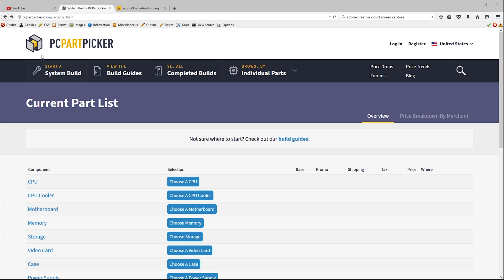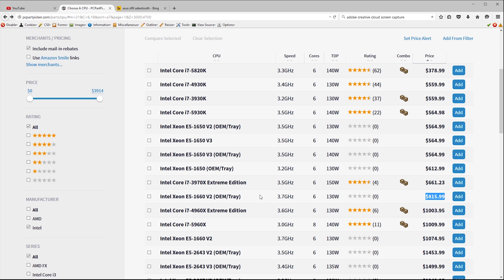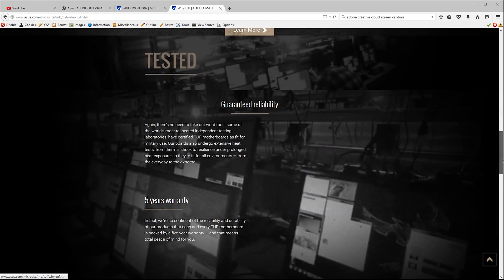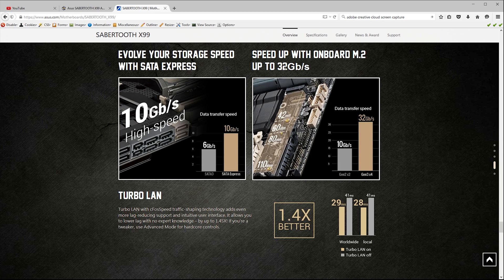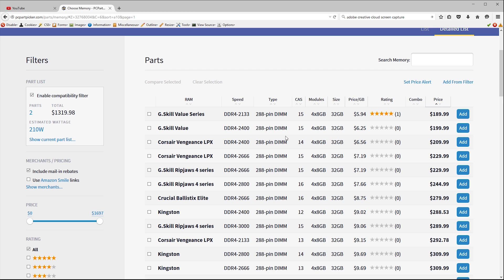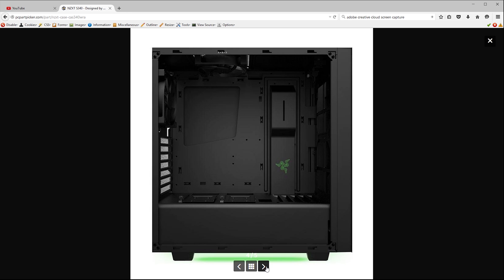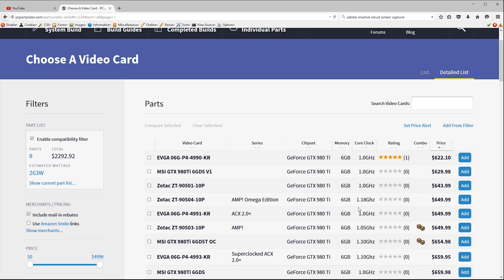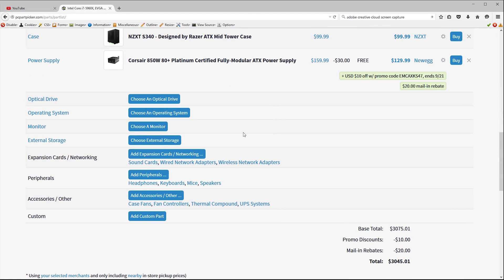Building My $3,000 Razor Themed Video Editing and Gaming Rig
In this 3 part series series I build a new video editing and gaming PC and I'll start by showing you how and why I selected each component to build a balanced system that will perform well.

Randomly choosing a motherboard, processor or drive will never provide the best performing system. It's important to decide what the primary use(s) of your PC will be and pick components accordingly.